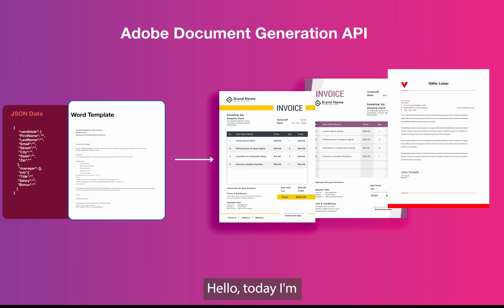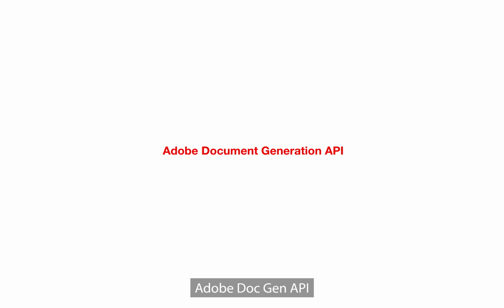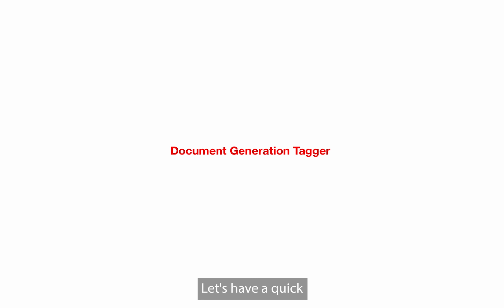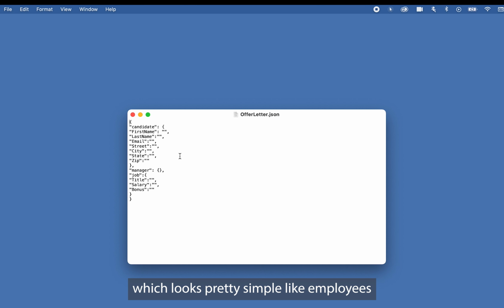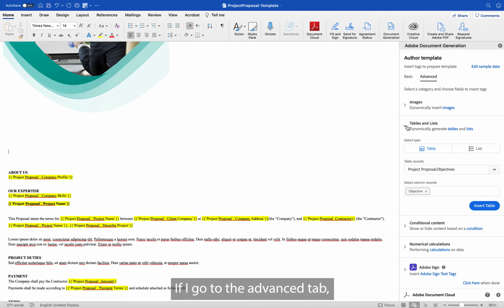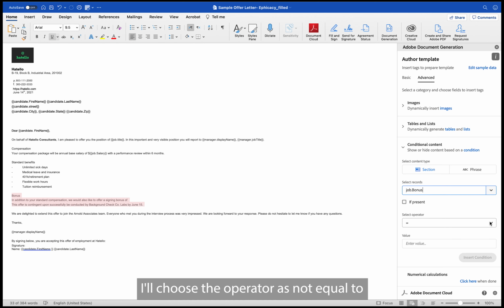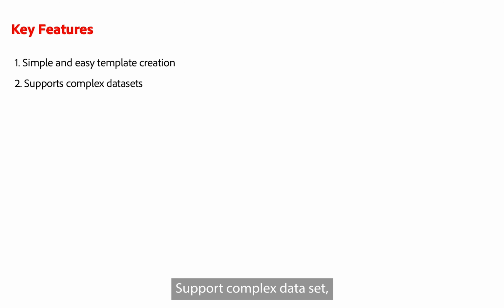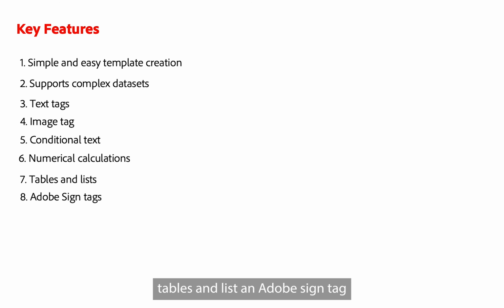Adobe Document Generation APIs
Adobe doc gen api  is now avaialbale with Adobe pdf. Service connection in ms power automate.The connector allows you to take your word based template and dynamically generate them into pdf and word document.